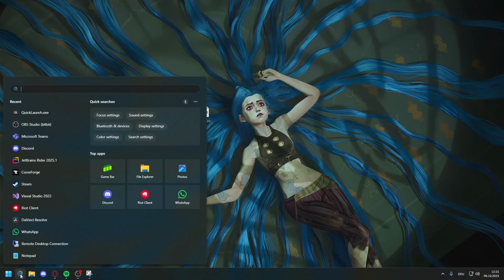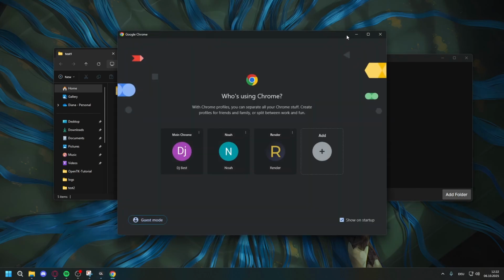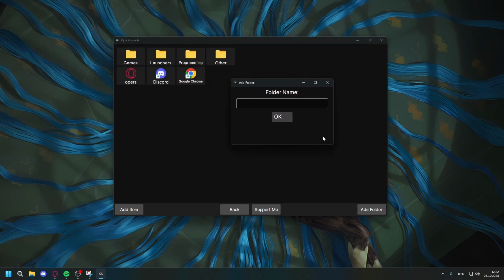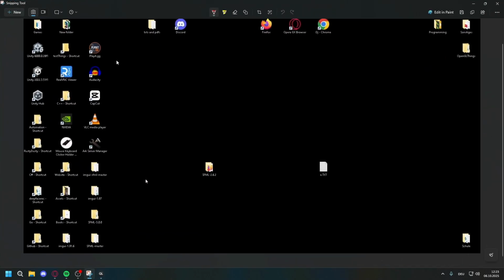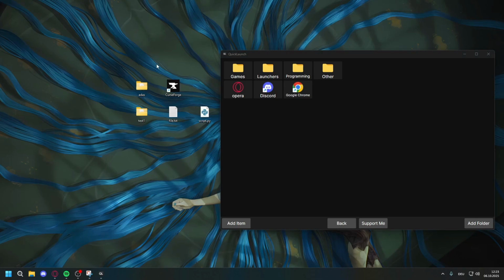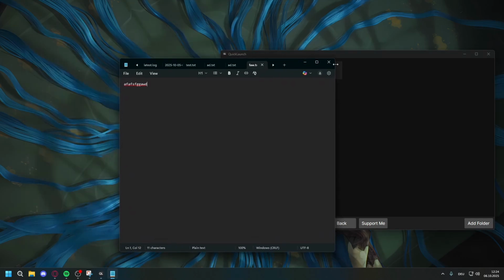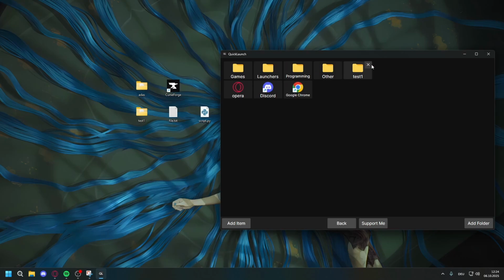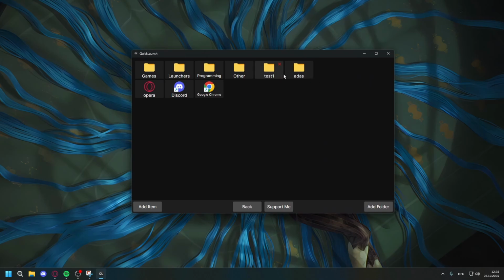Clean and Minimal App Launcher - QuickLaunch Showcase